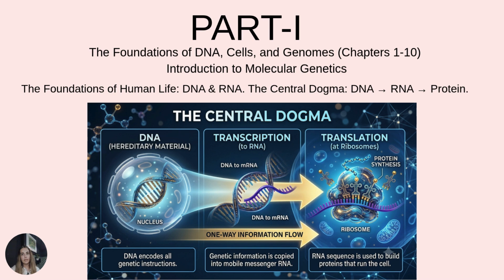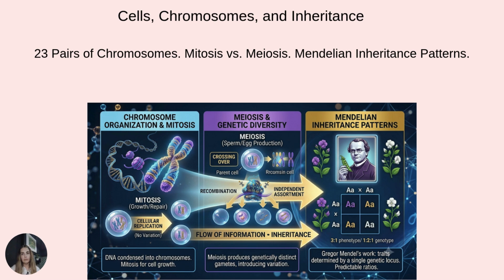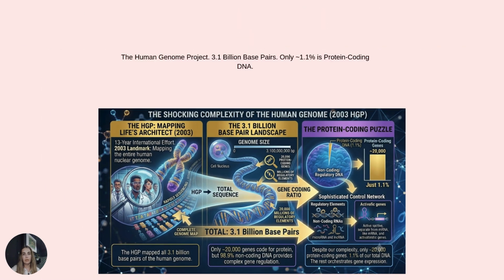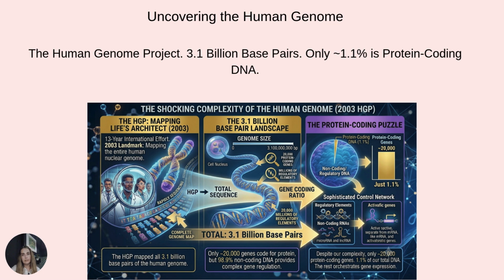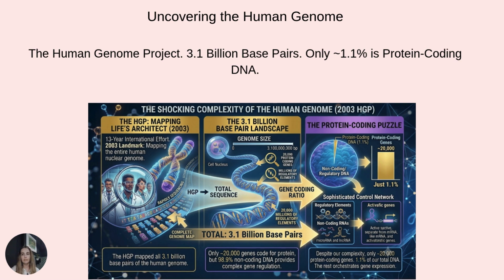Human Molecular Genetics by Tom Strachan and Andrew P. Read-Part-I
Human Molecular Genetics by Tom Strachan and Andrew P. Read. We will be focusing specifically on the Fifth Edition, which was officially published in 2019